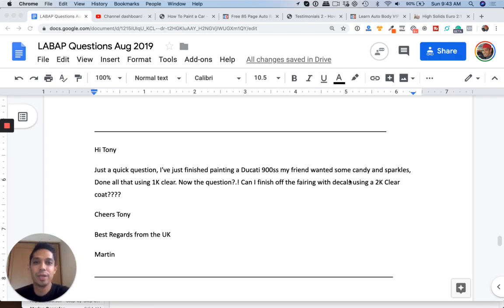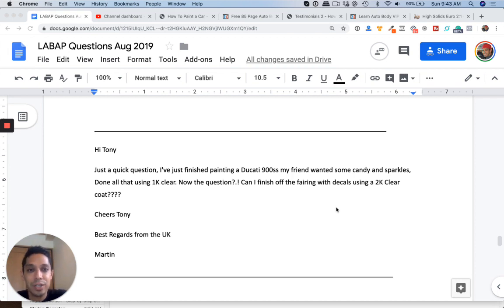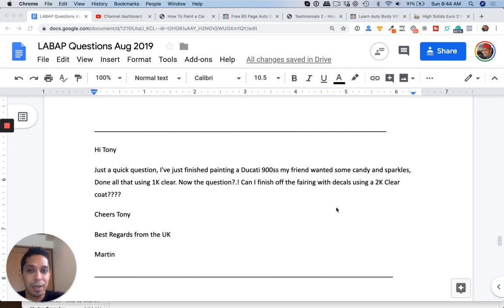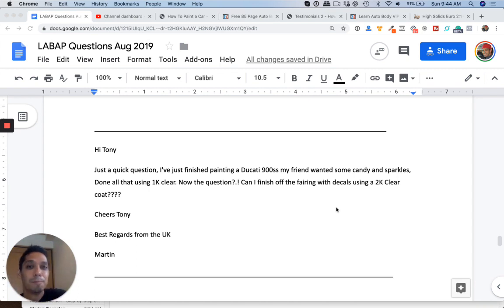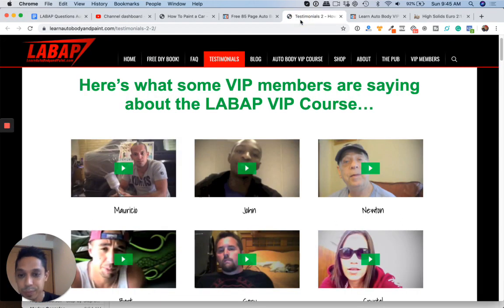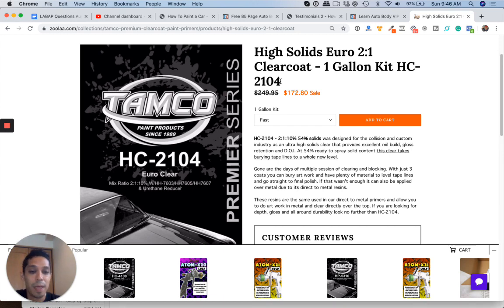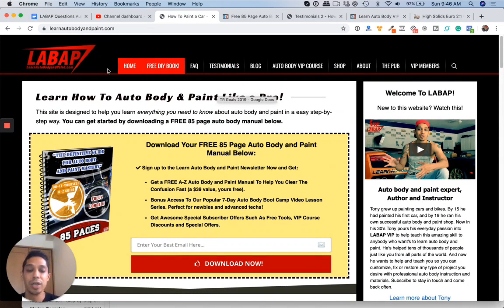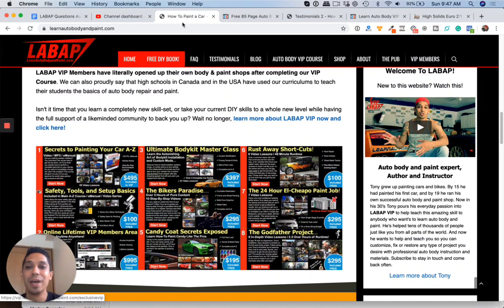👉 Can You Spray 2k Clear Over 1k? Clearcoat Tips: Tamco Clear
Read the blog: 👉 Can You Spray 2k Clear Over 1k? Clearcoat Tips: Tamco Clear

“Hi Tony. Just a quick question. I’ve just finished painting a Ducati 900ss. My friend wanted some candy and sparkles and I’ve done all that using a 1K clear. My question is, can I finish off the fairing with decals using 2K clear coat?”

Yes, you definitely can. 1k clear coat is where you don’t need to add a hardening agent and it just evaporates and dries. 2K clear coat is where you need to mix an additive, which is a hardening agent, to make everything catalyze properly.

The answer to your question is yes, definitely. It’s just like spraying clear coat over a single-stage enamel paint job. You can put a 2K clear coat over a single-stage clear coat or base coat.

You just need to make sure that you sand it a little bit. Scuff it with 1500-grit, provided that the paint is really dry. Otherwise, you’ll end up with a chemical reaction.

You need to give it a couple of days to make sure that the paint is really dry. Then, scuff it lightly. You don’t need to do this, but I recommend that you do.

When laying on your clear, I recommend that you dust it first with about 28-29 pounds of pressure coming out of your spray gun. Then, wash.

On the next coat, dust it heavier where you have pretty much a medium gloss. If that looks okay, let it dry for 15-20 minutes before you lay another heavy coat of clear on it.

It’s Tony from LearnAutoBodyAndPaint. If you are looking for a good clear coat, check out the Tamco Premium Clear Coat on Zoolaa.

Here’s the High Solids Euro 2:1 Clear Coat. This is a very good clear coat. Zoolaa is an authorized distributor of these premium paint products. They use top of the line ingredients and they don’t charge as much as the high end labels.

The top of the line brands are PPG, DuPont, House of Kolor Paints. These brands are using the same ingredients as Tamco.

I’m very happy with their clear and I’ve used their products in some of my projects. I’m satisfied with the outcome.

If you want to get started with your own car projects, grab your FREE 85-Page Auto Body And Paint Manual.

Join the LearnAutoBodyAndPaint VIP Program if you want to get complete access to my own car projects and be a part of the BossPainter community!

Thanks everyone for joining me today. I hope you all enjoyed and learned from this Q&A video!

Tony